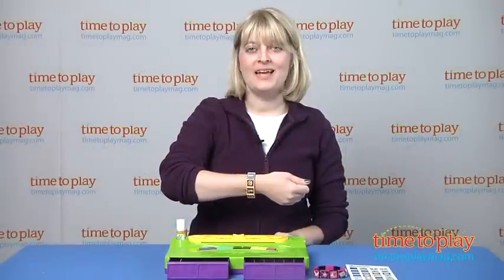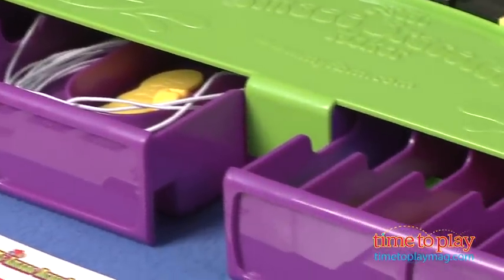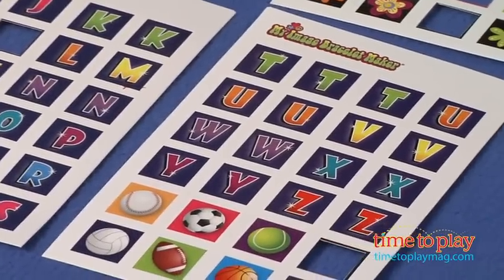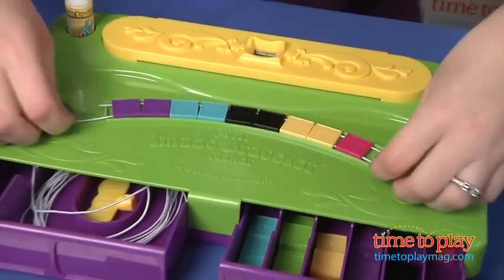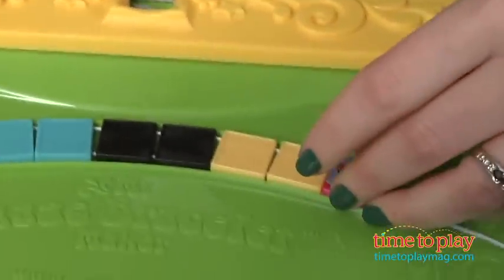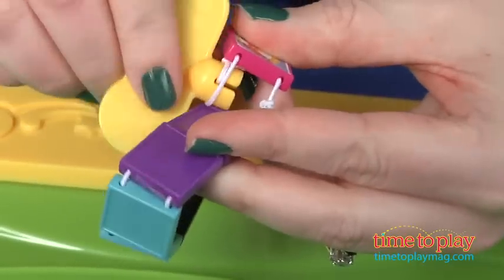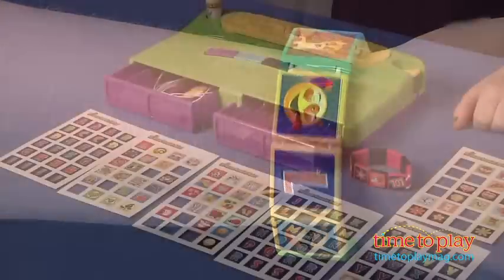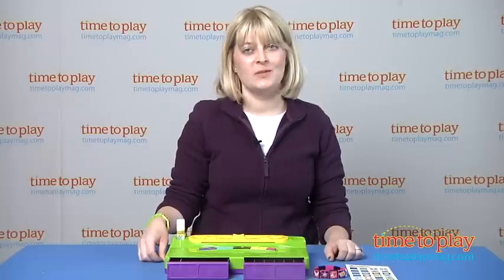My Image Bracelet Maker from Choose Friendship Company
See the full review, the updated price and where it's available to buy

With My Image Bracelet Maker, kids can make and personalize a bracelet with images. Use your own photos, pictures from magazines or the internet, or the included preprinted photo cards to decorate the plastic tiles of your bracelet.

The bracelet maker station has two drawers for storing the included supplies: a glue stick, 18 elastic threads, a knot key tool, six preprinted photo cards with 144 pictures, and 54 plastic tiles in six colors. The top of the bracelet maker station has a special spot where kids lay out the plastic tiles they want to use and thread the tiles with the elastic. Once threaded, kids pick the images they want to add to the tiles.

If using the preprinted photo cards, you can use the bracelet maker station's built-in cutting tool to cut out the pictures you want in perfect squares. If you want to use your own photos and pictures, go to MyFBM.com and use the free MyPhotoSizer software to create your own image card to print out. Then use the cutting tool to cut apart the pictures.

Add glue to the back of the cut-out images with the glue stick and stick the images onto the tiles. Then tie the two ends of the elastic together to form the bracelet.